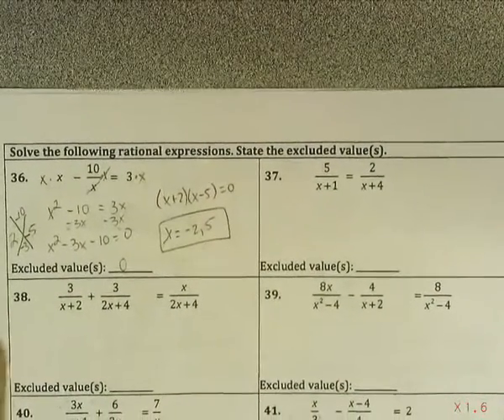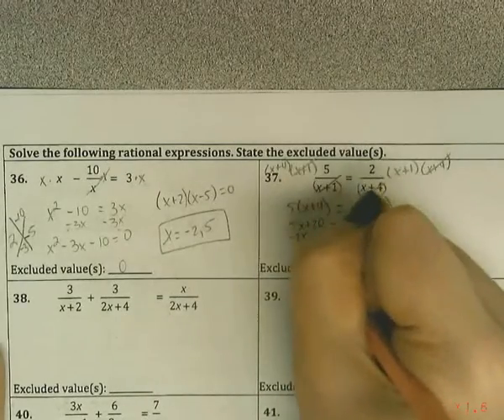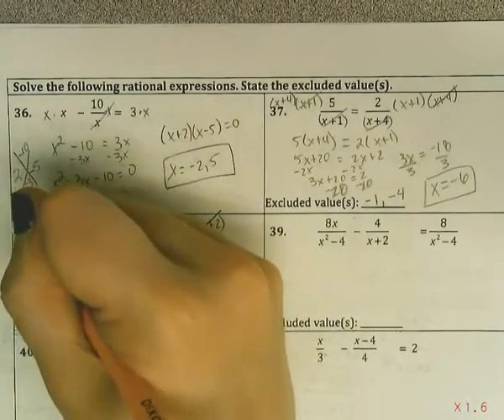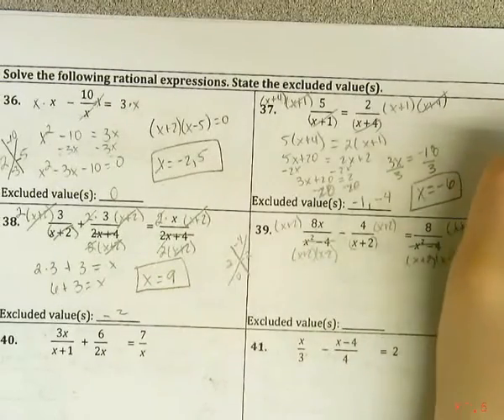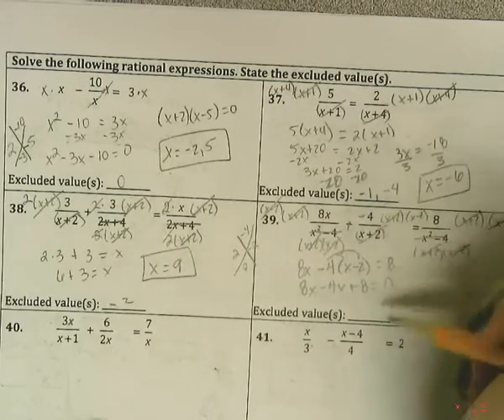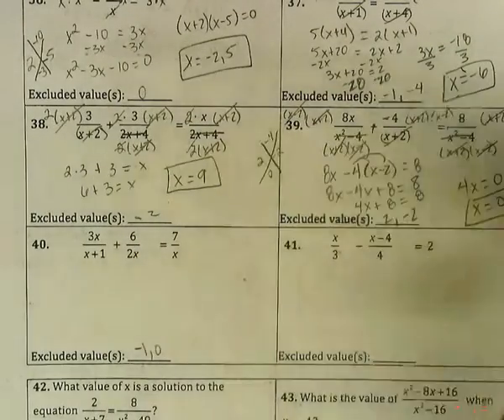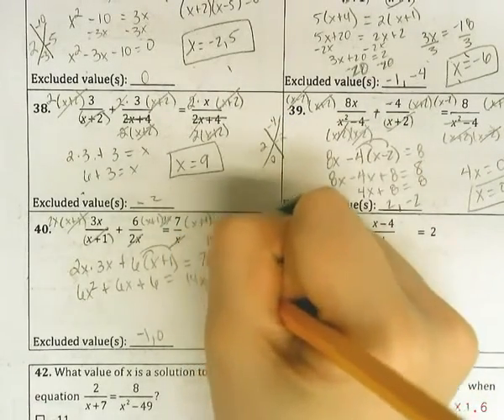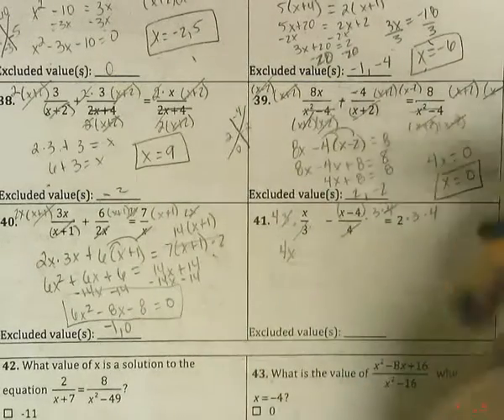Unit 3 Part 2 SG 36-41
These are the worked out solutions for the specified problems on the Unit 3 Part 2 Test Study Guide.